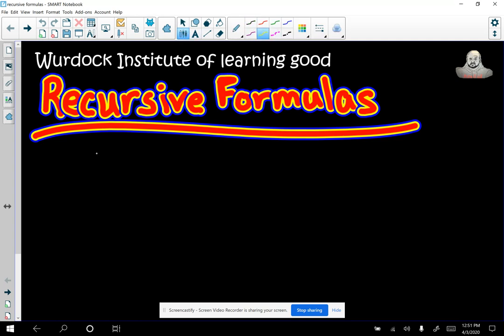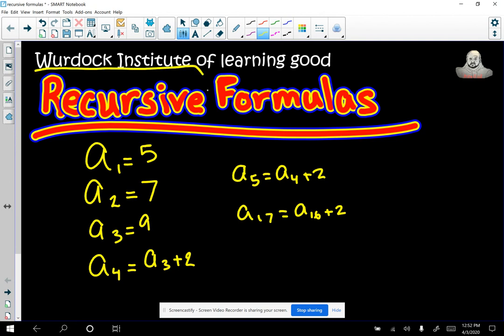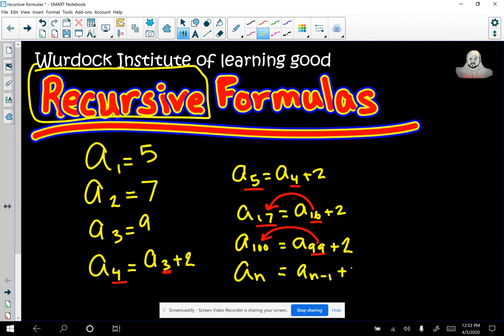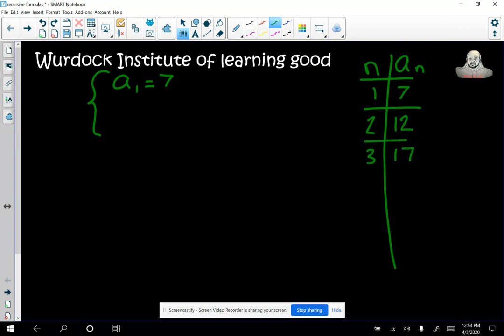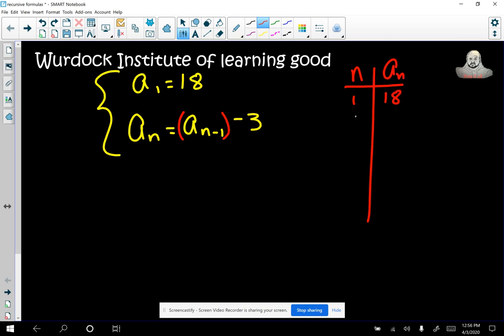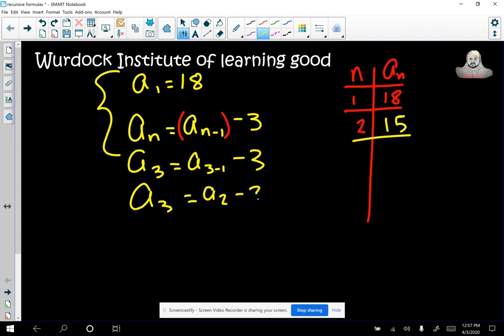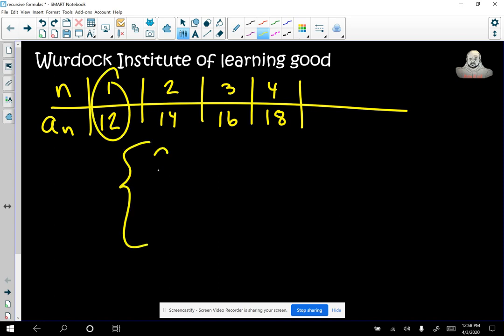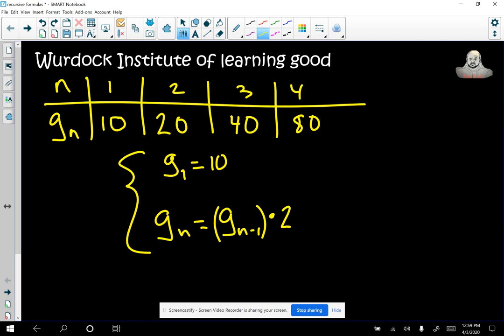college algebra recursive sequence basics